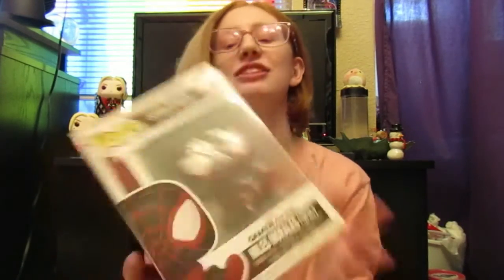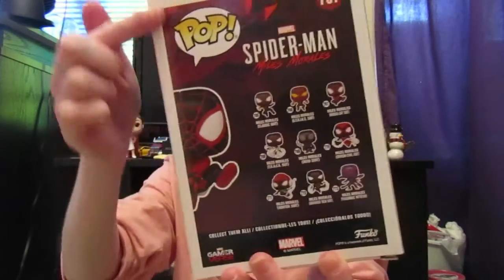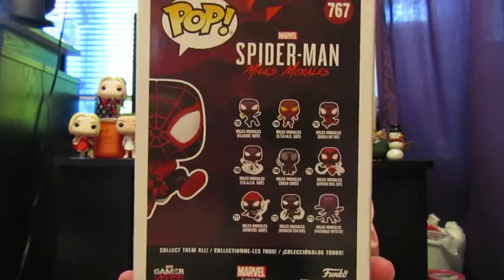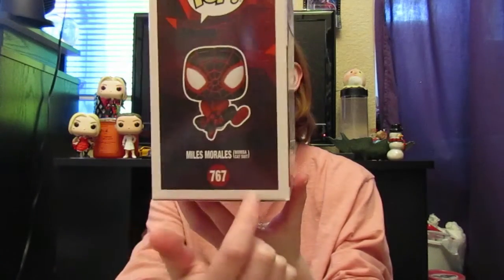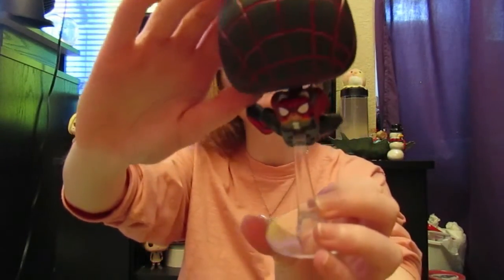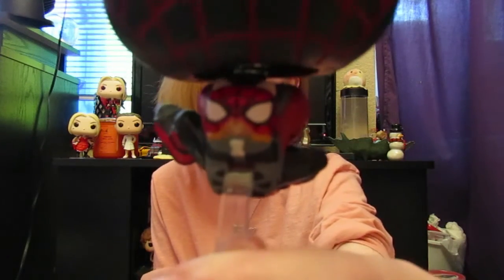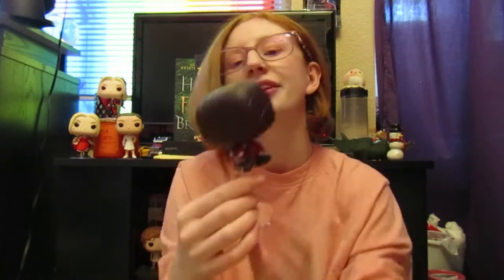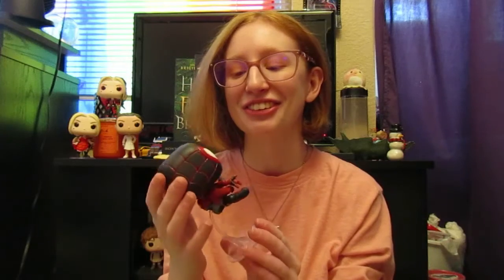Miles Morales Cat Suit Pop Review